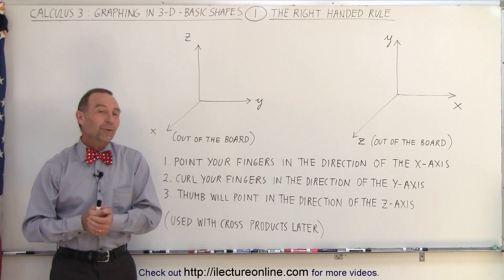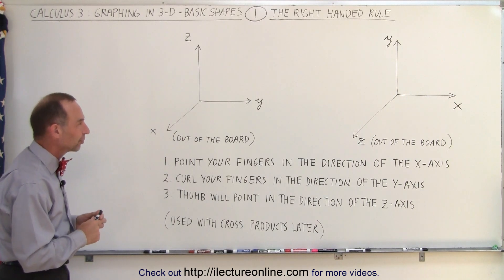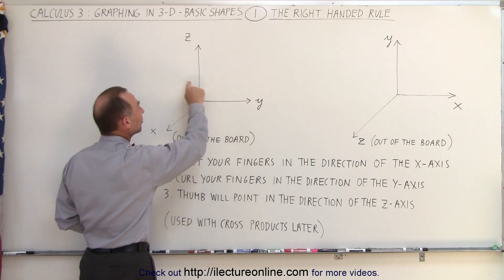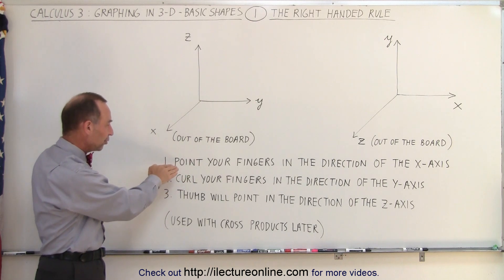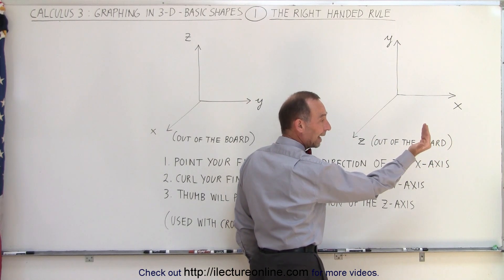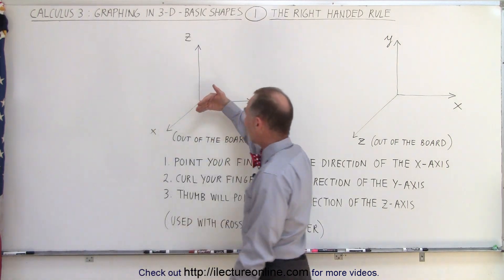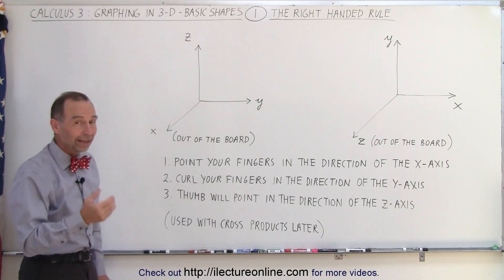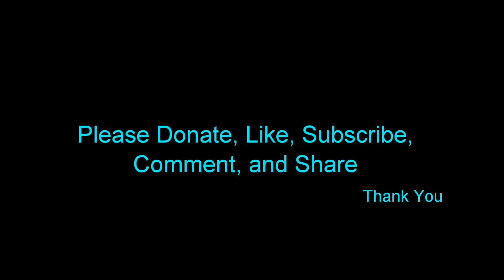Calculus 3: Graphing in 3-D Basic Shapes (1 of 9) The Right Handed Rule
In this video I will explain the right handed rule in 3 dimensional calculus which is very important in cross product.